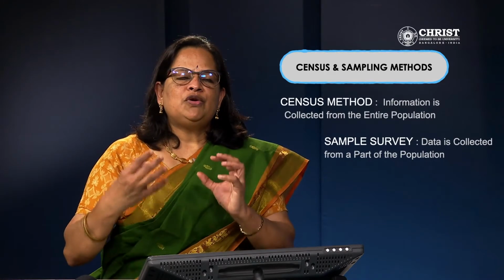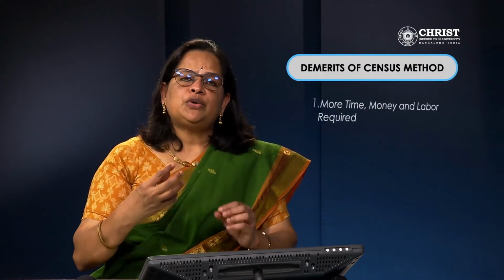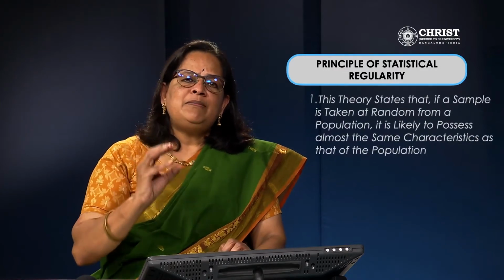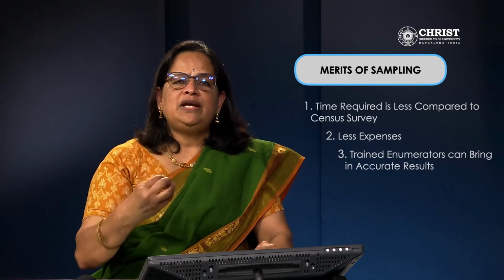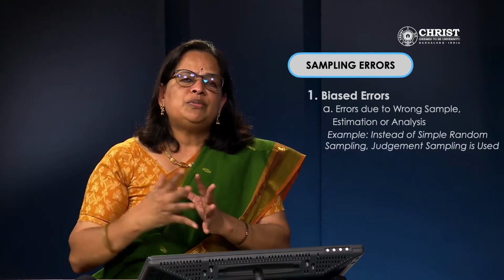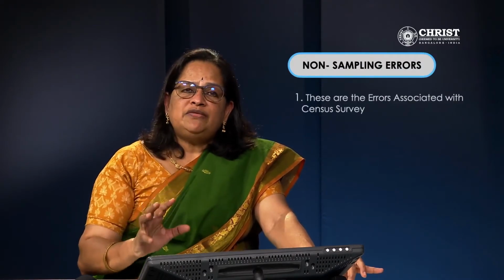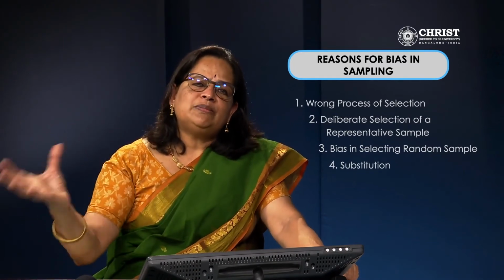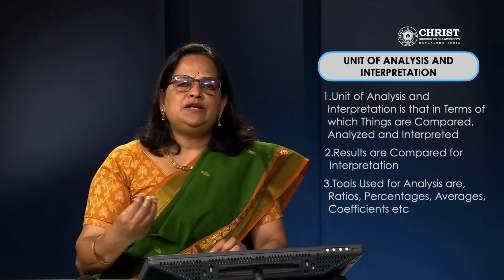Census Method & Sample Method | Ace Commerce with Dr.Alice Mani 2020-21 Statistics | Module 4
• Statistics trailer